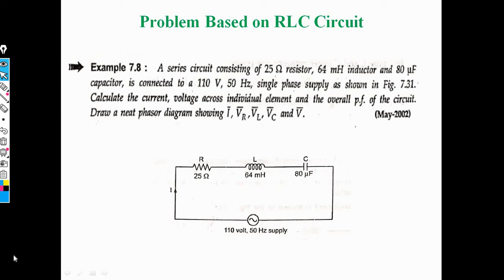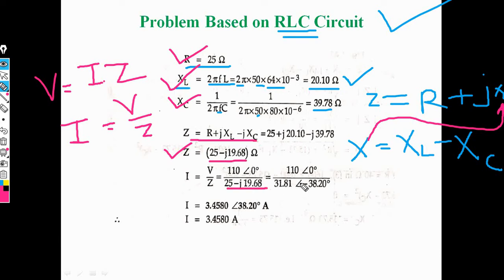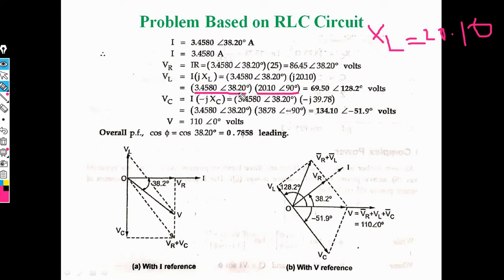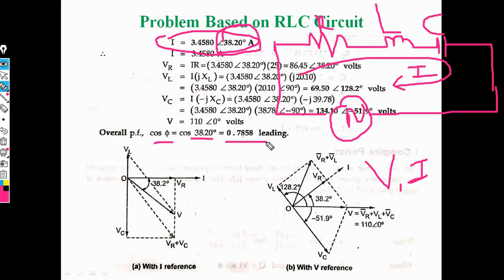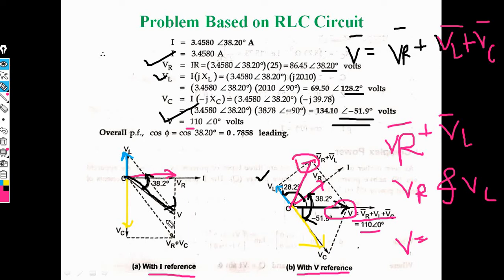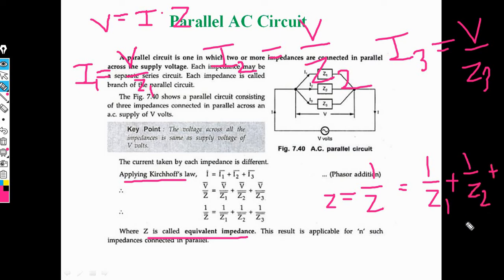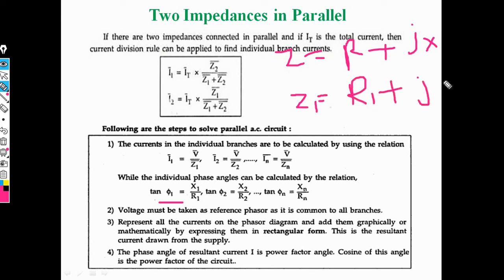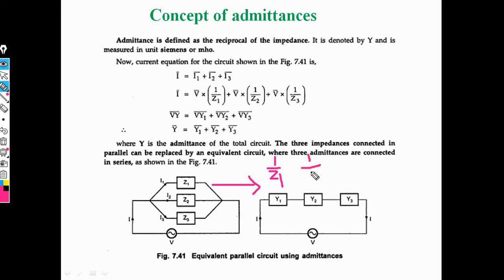7 Problem based RLC & Admittances